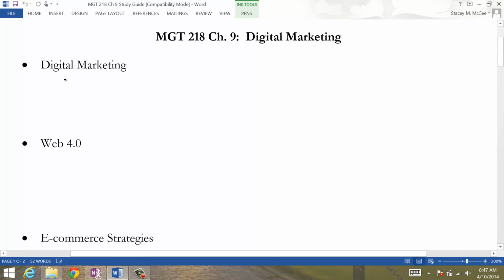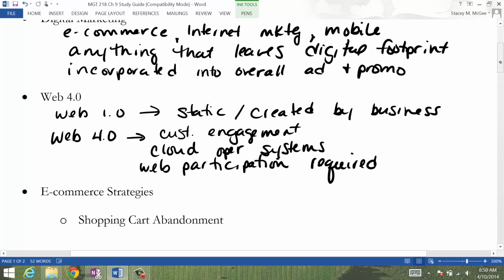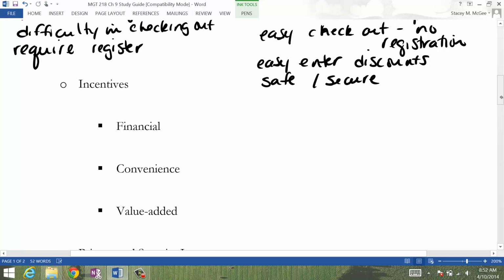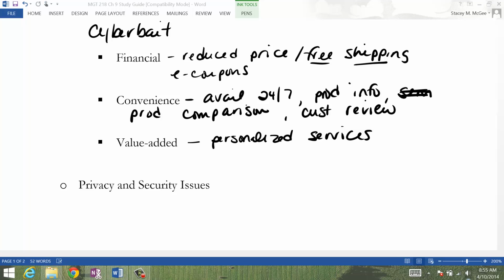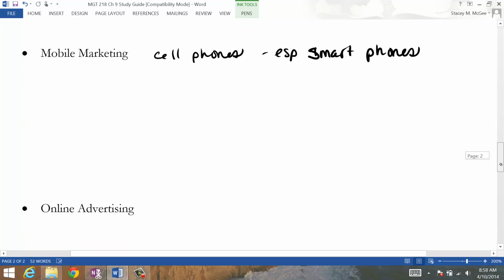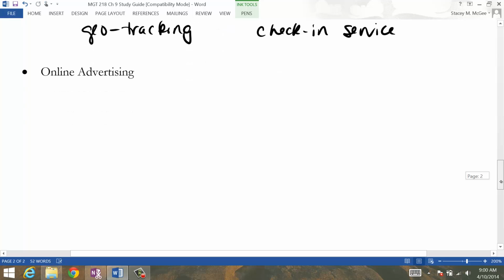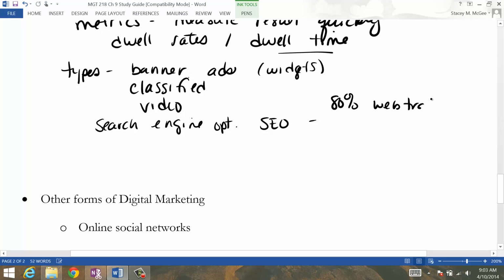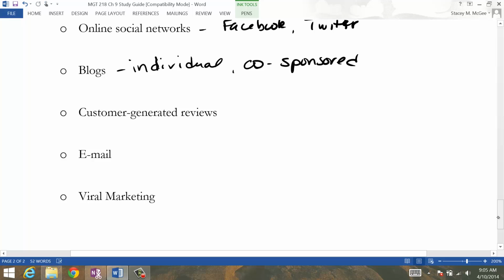MGT 218 Ch 9